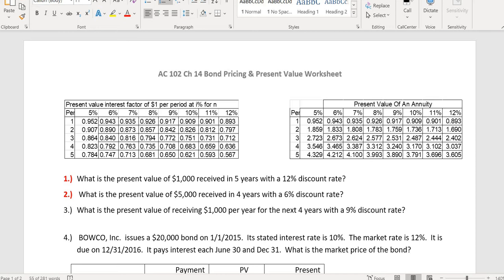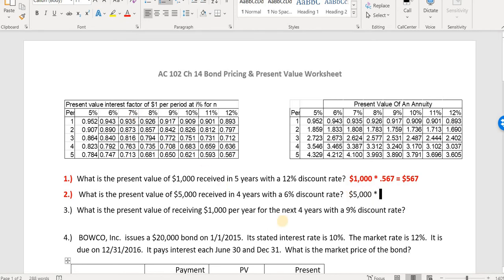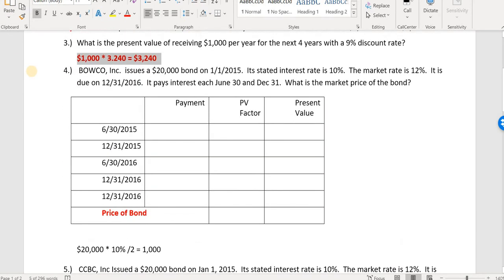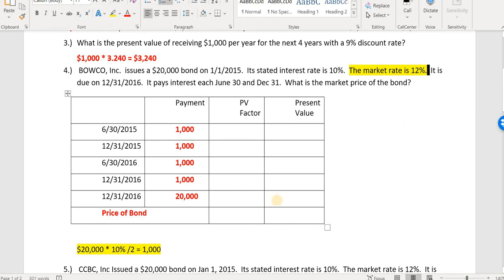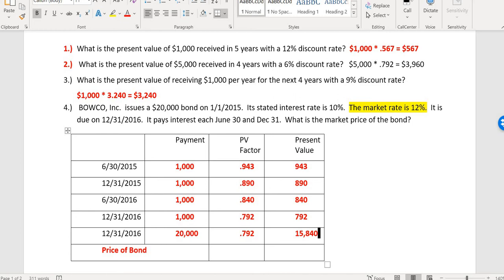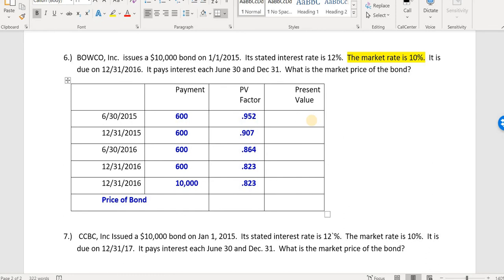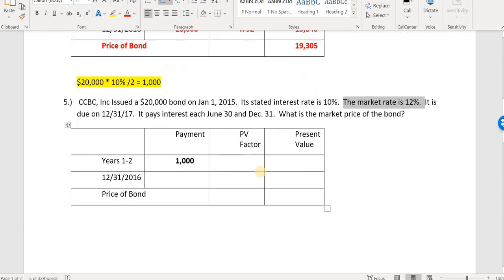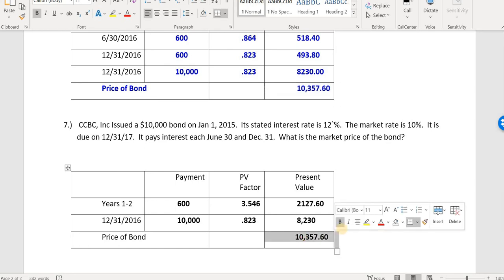Ac 102 Ch 14 Bond Pricing Video Solution